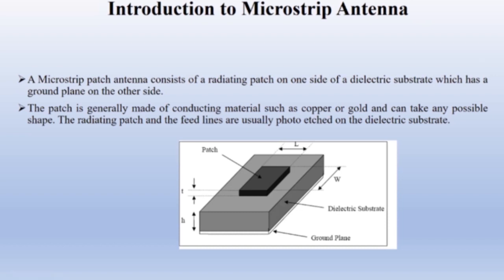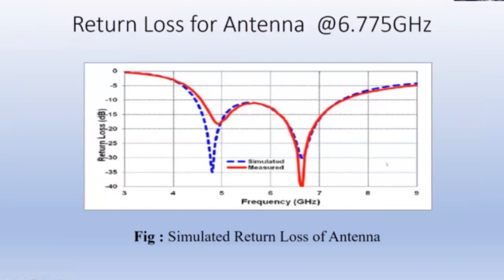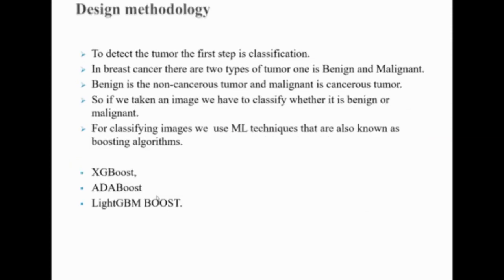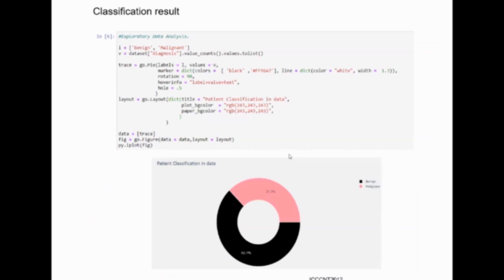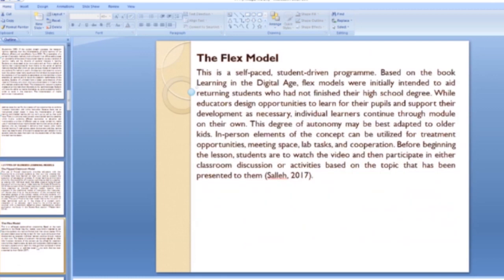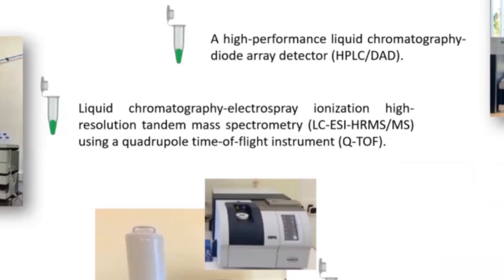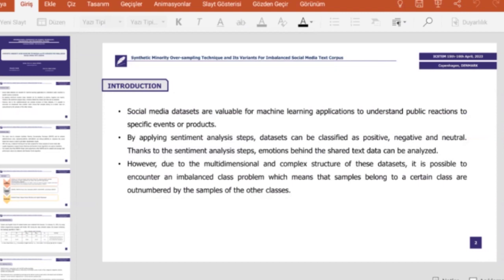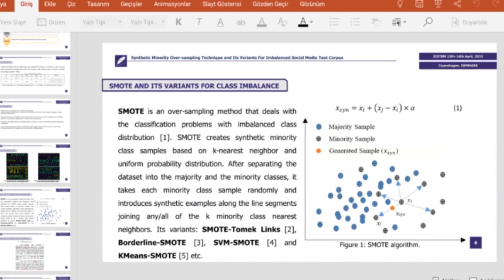RESEARCH WORLD INTERNATIONAL CONFERENCE | 15th April 2023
Organized by : RESEARCH WORLD

About RESEARCH WORLD
RW (Research World) is a REGISTERED International scientific association of distinguished scholars engaged in the field of research. The RW members include research and development center heads, faculty deans, department heads, professors, research scientists, engineers, scholars, experienced software development directors, managers and engineers, university postgraduate and undergraduate engineering and technology students, etc. RW plays an influential role and promotes developments in Science and Research in a wide range of ways. The mission of RW is to foster and conduct collaborative interdisciplinary research in state-of-the-art methodologies and technologies within its areas of expertise. RW organizes conferences, workshops, and provides sponsor or technical support to conferences and workshops. The RW also publishes high quality academic international journals in most research areas.